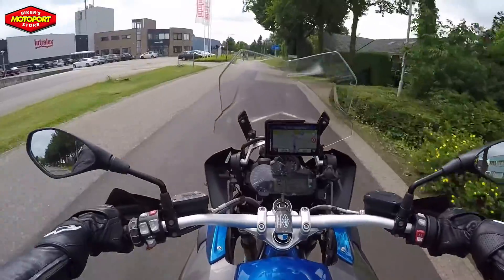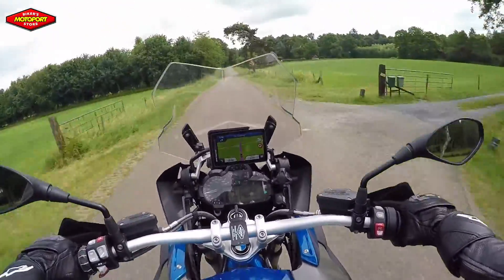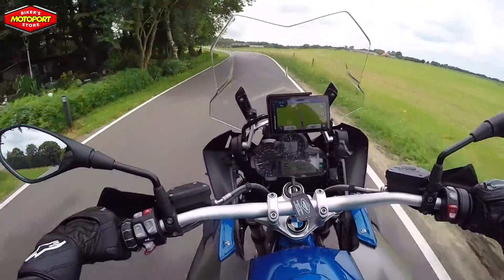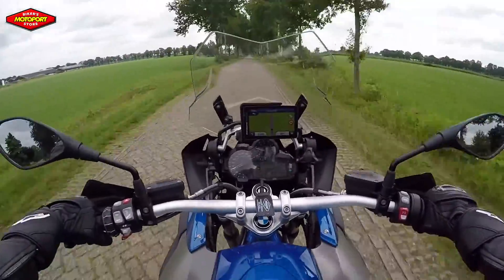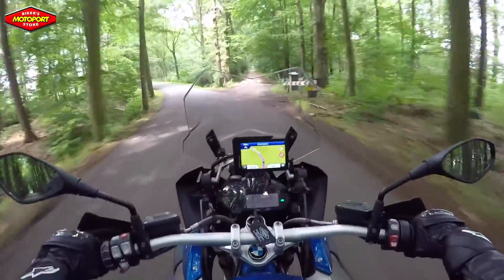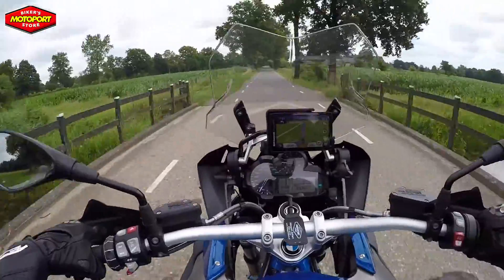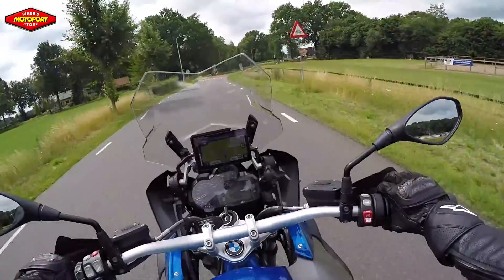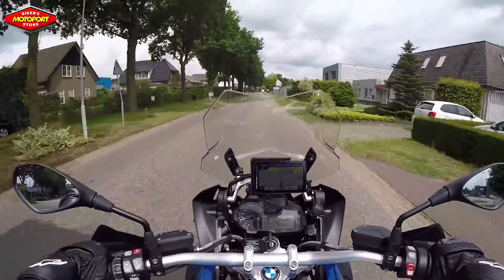BMW R1200GS (2017) - Perfect Sound Review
Check out my review of the BMW R1200GS (2017) - made possible by Motoport Zelhem
Finally I was able to test ride the BMW R1200GS (2017)! I never experienced such a high level of high-tec riding. The R1200GS is so incredibly smooth. It can't be compared with anything I have ridden so far in terms of smooth riding and adjustment to every riding condition. Check out what I think of this BMW R1200GS. I recorded my ride with high quality sound. Enjoy! :-)
Some of the highlights in this video: 0-100 acceleration & Dirt road riding!
My Gear
- External mic MXL GoLav MM-165GP I synchronized the audio of the zoom with the audio recorder through my external mic which was attached directly to my Go Pro
- Arai Chaser V Helmet
My Setup
Zoom H1 setup:
- low cut on
- auto level on
- wav
- Zoom H1 located in the front pocket of my backpack
- Wrapped in micro fiber cloth